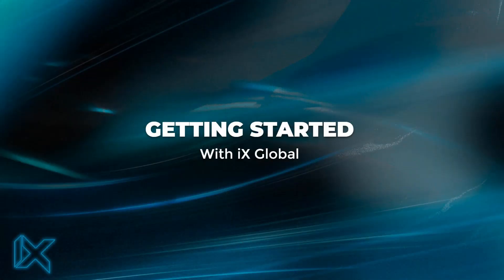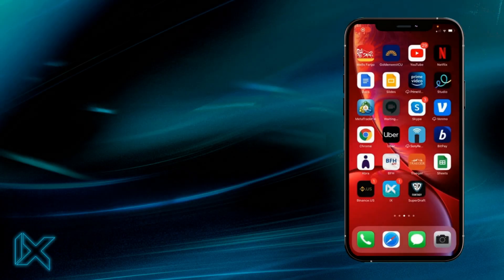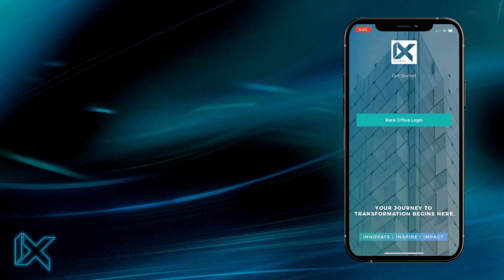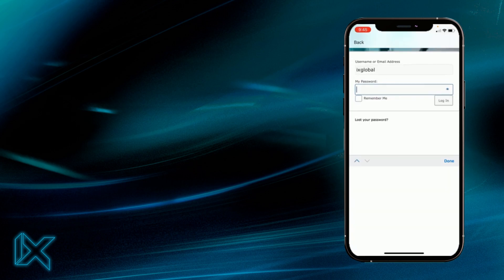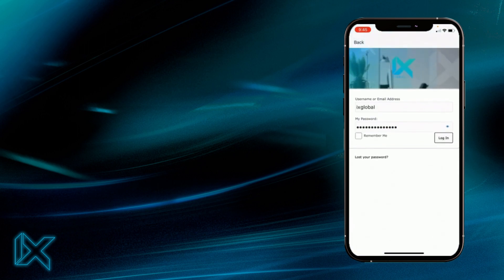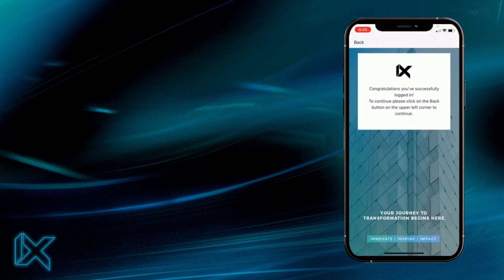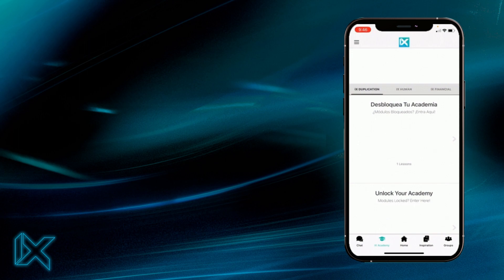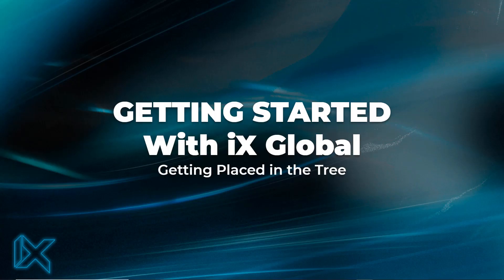Getting Started: Log In to the iX Global App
How to Log in to the iX Global App